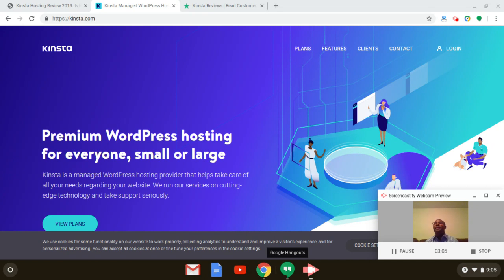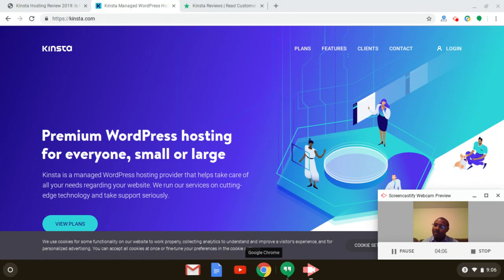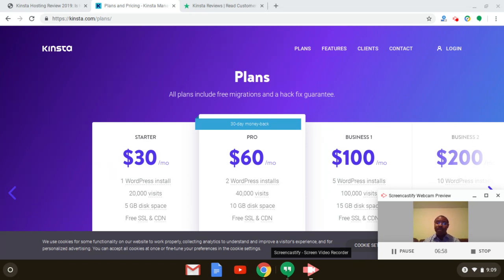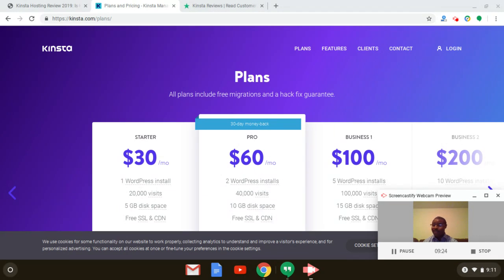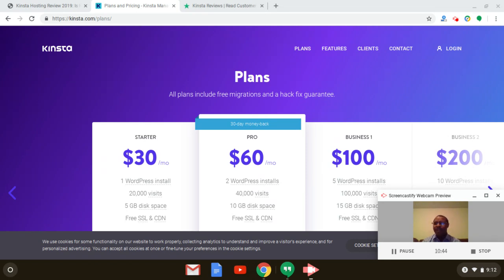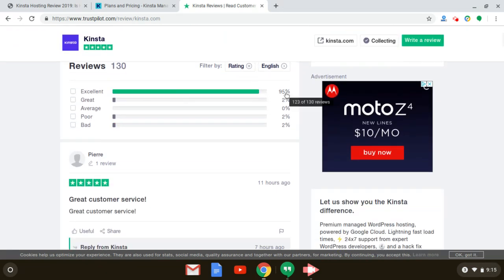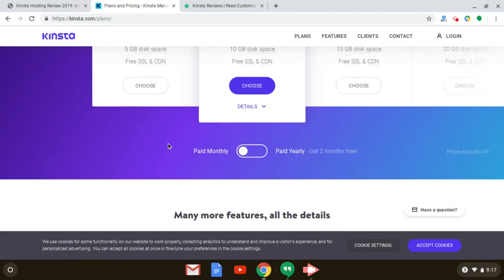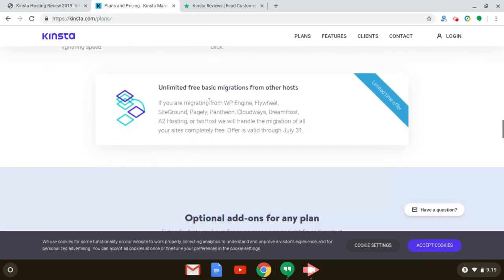Kinsta Hosting Review 2023: Is Kinsta Any Good? Is Kinsta Worth It? What They Don't Tell You!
*2 Months Free On Annual Plans ** 30 day money back guarantee**

If you want to create a website using Wordpress, then you are probably wondering about using Kinsta hosting. In this Kinsta hosting review 2023, I go over benefits, pricing, uptime, customer support, performance and what to really expect with Kinsta before getting started with them.

In this review of Kinsta hosting, you should know that they are primarily famous for their super FAST managed Wordpress hosting which is powered by Google Cloud. We all know how reliable Google is. Versus having your typical shared web hosting options, you have the ability to have your websites completely managed by their platform.

Since 2013, THOUSANDS of entrepreneurs just like YOU have jumped on board to try them out. Will you today? You should! I think that you will really LOVE them.

They have over 20 data centers around the world which makes it extremely easy to create and hosts websites anywhere you want to. Most competitors have only 3 or 4 data centers. Kinsta's data centers and FREE CDNs promote a faster superior user experience for page loads. This is the HUGE advantage of using their managed Wordpress hosting versus cheap shared hosting.  Also, speed is a HUGE SEO ranking factor for Google so Kinsta is fully equipped for high performance.

Some that are new may ask is Kinsta worth it? YES it is completely worth using to create sites online! Using Kinsta Wordpress hosting is more reliable online than most shared web hosting providers. They specialize specifically in Wordpress hosting and are experts in the field.

Does your website get 1,000 visitors per day? If so, why not migrate your website over to Kinsta right NOW? It's 100% FREE to transfer it! Top brands are already taking advantage of their Google Cloud platform. Why not you? You will enjoy very fast page loads and website performance with rock solid uptime on servers.